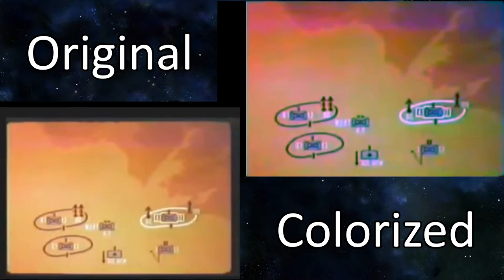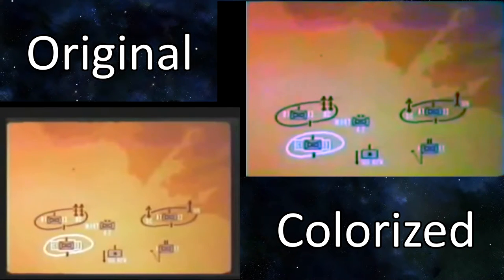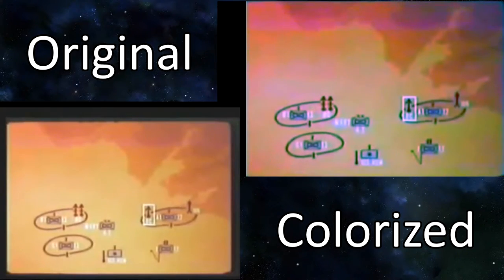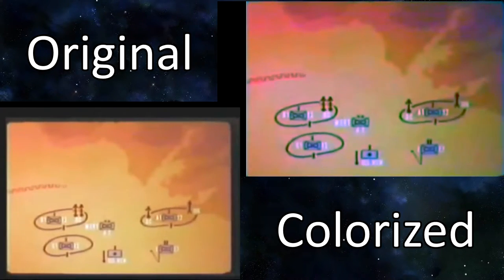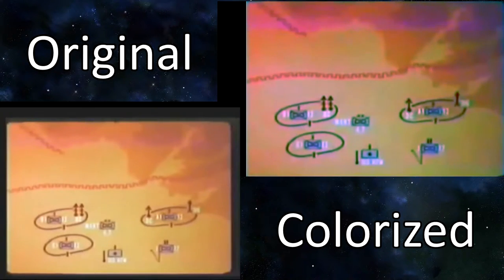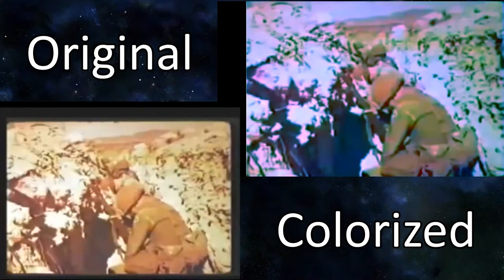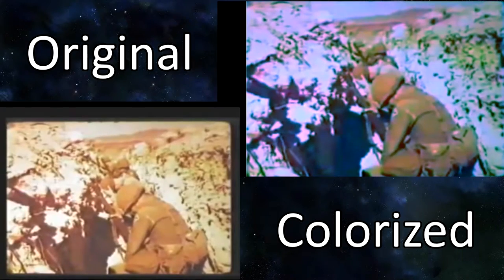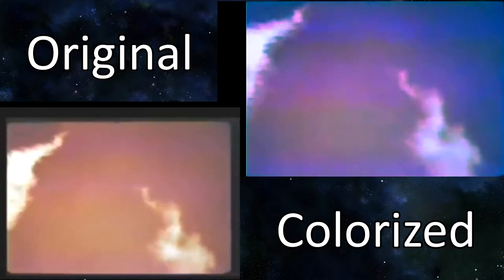M388 Davey Crockett Operational Test Colorization Comparrison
The Original Footage was Filmed on a Potato so I simply put some colour effects and enhancements in Sony Vegas to bring you the definitive version of the Davey Crockett Operational Test Footage! Now I am Comparing the Two to show you how much of the colourized version is the definitive version.

"The M-28 or M-29 Davy Crockett Weapon System was the tactical nuclear recoilless gun (smoothbore) for firing the M-388 nuclear projectile that was deployed by the United States during the Cold War. It was one of the smallest nuclear weapon systems ever built. It is named after the American soldier, congressman, and American folk hero, Davy Crockett"

COPYRIGHT RELATED ISSUES ONLY PLEASE.'Copyright Disclaimer Under Section 107 of the Copyright Act 1976, allowance is made for 'fair use' for purposes such as criticism, comment, news reporting, teaching, scholarship, and research.